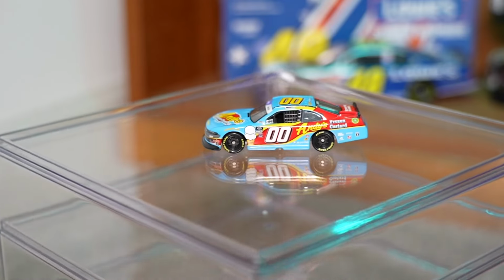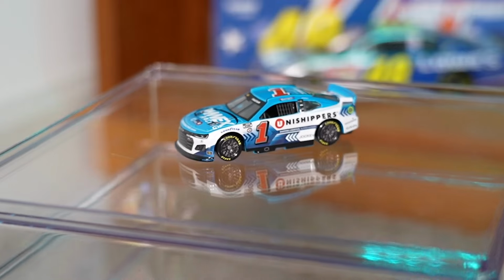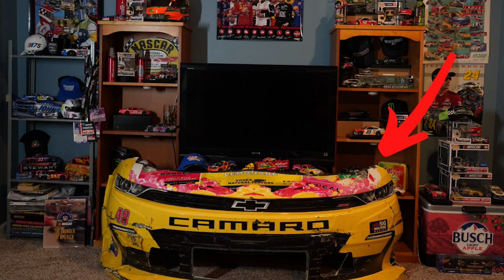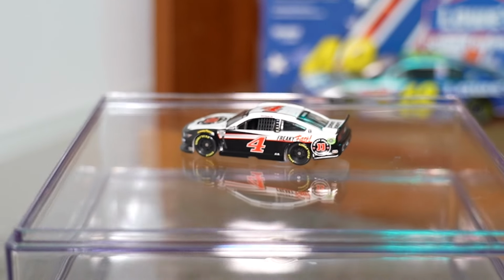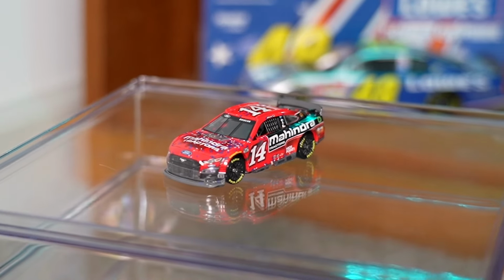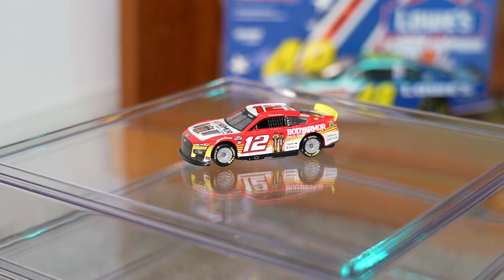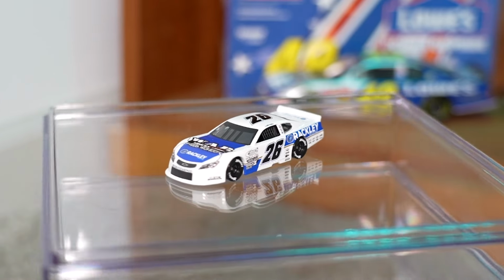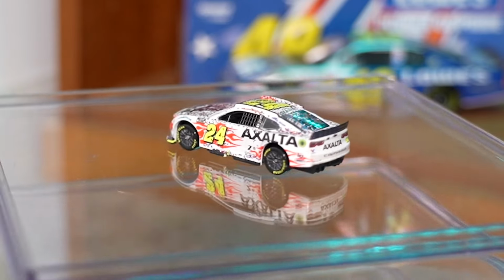NASCAR Diecast Haul | Charlotte ROVAL Edition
I went to the Charlotte Motor Speedway ROVAL this weekend to watch some racing and to add more diecasts to my collection. Check out what I got!

October is Dysautonomia Awareness Month -

- 🍻Happy Hour Racing - use promo 'TAYLOR' at checkout!

📽️To view our full NASCAR content, follow @TobyChristieCom on YouTube!

😎From channel creator Taylor Kitchen, welcome to Above The Yellow Line!